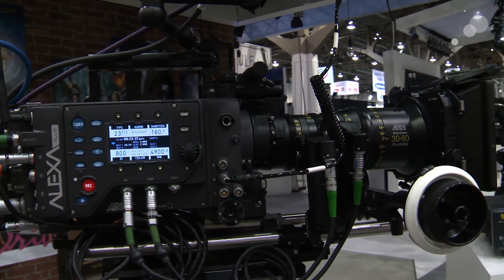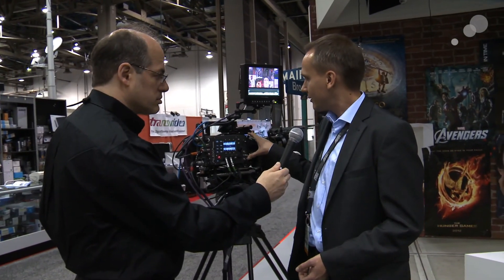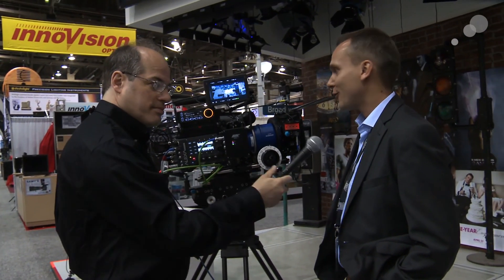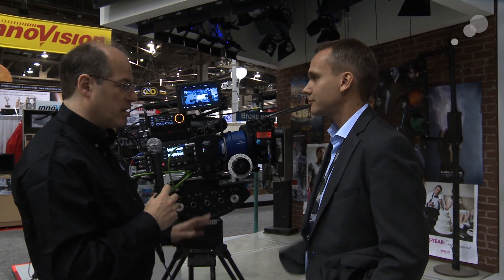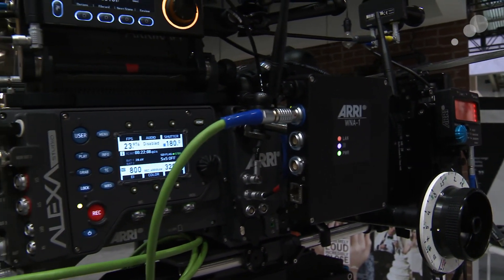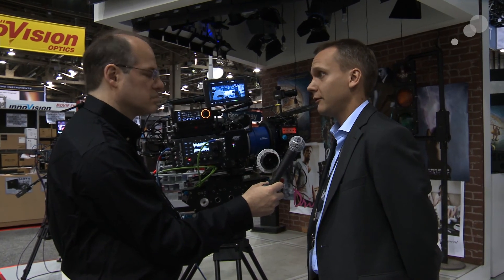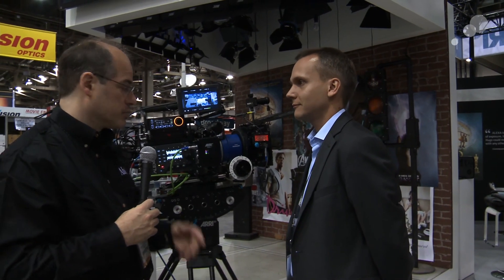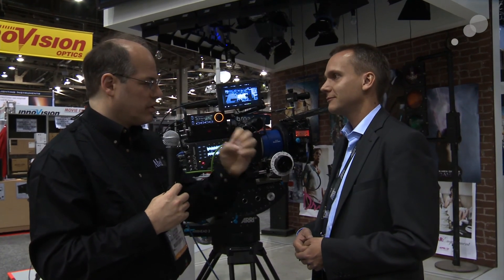NAB '12: ALEXA Plus 4:3 and Network Adapter WNA-1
ARRI is now offering three ALEXA cameras with a 4:3 Super-35 sensor designed for anamorphic: ALEXA Plus 4:3, ALEXA Studio and ALEXA M. The ALEXA Plus 4:3 offers many of the same features as the ALEXA Studio, including the anamorphic desqueeze license, high-speed license and DNxHD license. However, it still has an electronic viewfinder, as opposed to the spinning mirror optical viewfinder system found in the ALEXA Studio.

ARRI also showed off a concept anamorphic lens that was developed with Zeiss, as well as the Network Adapter WNA-1, which is part of ARRI's open camera initiative that allows designers to create apps to access and control the ALEXA cameras.

Watch my video above to learn more about these new additions to the ALEXA line.